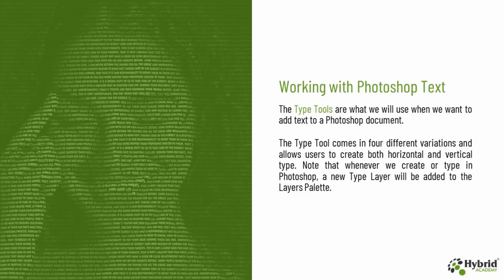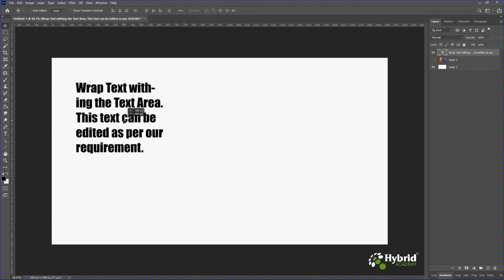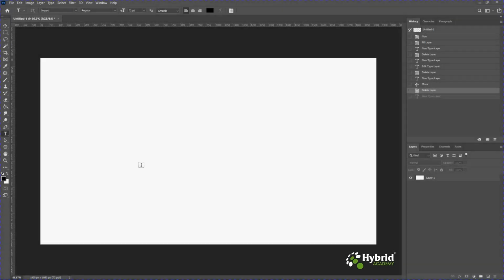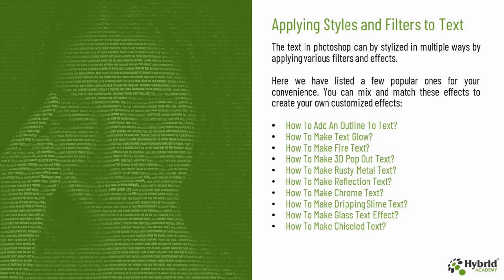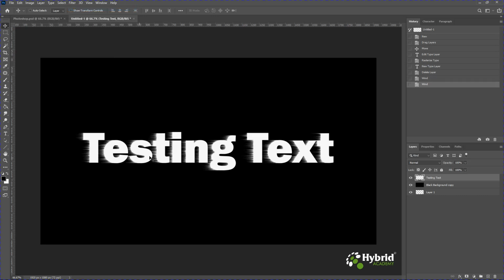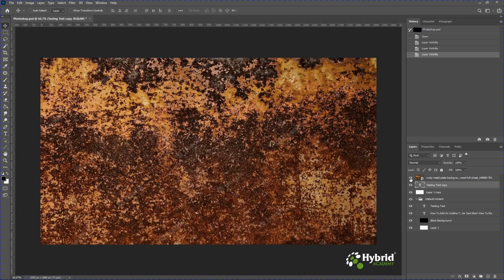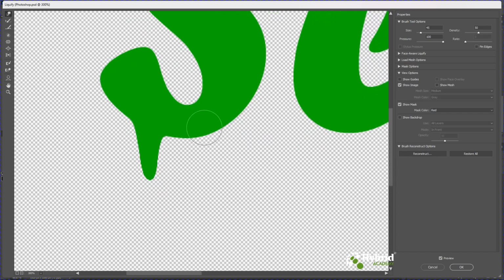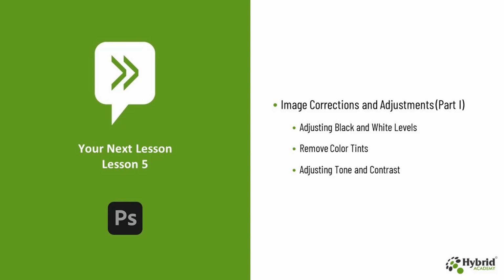Lesson 4: Working with Photoshop Text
In this Lesson of Adobe Photoshop Tutorial | Learn Adobe Photoshop for Beginners, we will learn about:

Working with Photoshop Text
    a. Add a Single Line Text
    b. Word Wrap your Text
    c. Manage Line Spacing
    d. Manage Letter Spacing
    e. Warp Text
    f. Make a Text Flow Path
    g. Decorating Text with Outline and Glow
    h. Applying Styles and Filters to Text
    • How To Add An Outline To Text?
    • How To Make Text Glow?
    • How To Make Fire Text?
    • How To Make 3D Pop Out Text?
    • How To Make Rusty Metal Text?
    • How To Make Reflection Text?
    • How To Make Chrome Text?
    • How To Make Dripping Slime Text?
    • How To Make Glass Text Effect?
    • How To Make Chiseled Text?

-- VIDEO TIMELINE --

⏰ 00:00 Lesson 4| Working with Photoshop Text
⏰ 00:22 Lesson 4 | Agenda
⏰ 00:55 Working with Photoshop Text
⏰ 07:30 Add a Single Line Text
⏰ 09:14 Word Wrap your Text
⏰ 12:43 Manage Line Spacing and Letter Spacing
⏰ 19:56 Warp Text
⏰ 24:24 Make a Text Flow Path
⏰ 26:54 Decorating Text with Outline and Glow
⏰ 30:27 Applying Styles and Filters to Text
⏰ 1:10:15 Lesson 4 | Summary
⏰ 1:10:57 Your Next Lesson | Lesson 4
⏰ 1:11:47 Thank you for Watching

-- HASHTAGS --

-- VIDEO TOPICS --